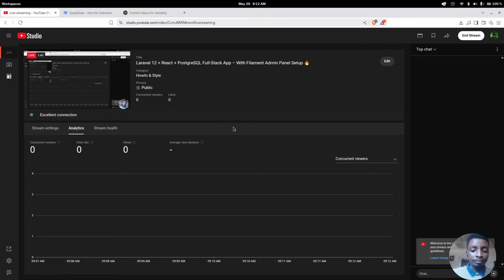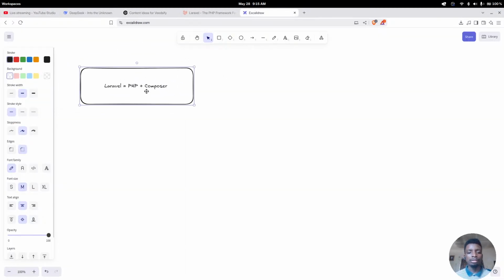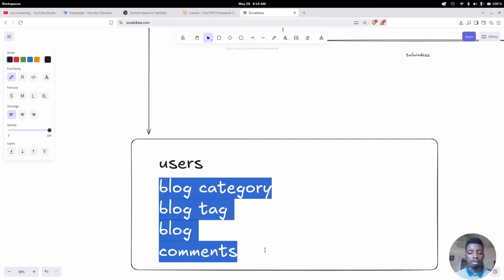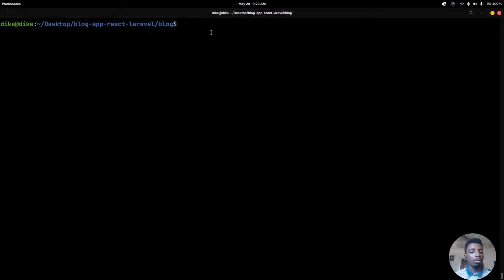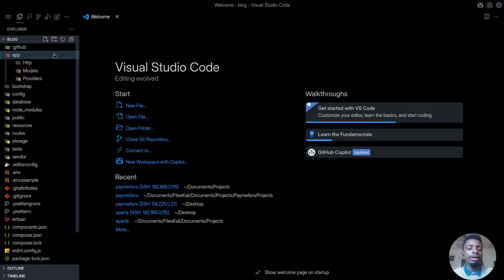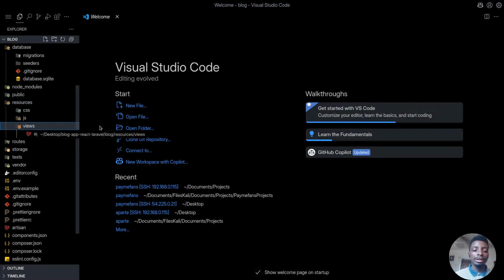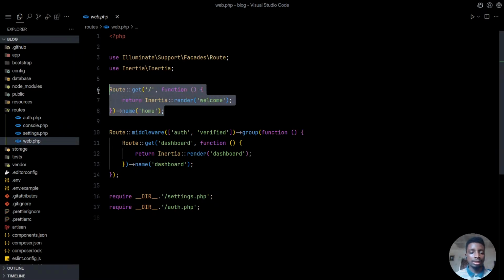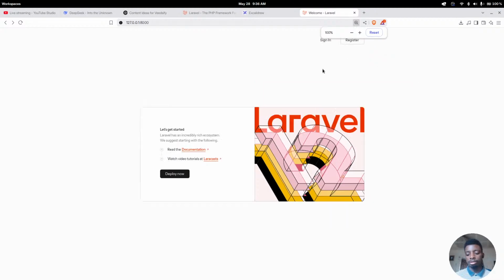Laravel 12 + React Full-Stack App w/ FilamentPHP 🔥— Mom Interrupted Live! 😂 Part 1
In this video, I’m building a modern full-stack blogging application using Laravel 12, React, PostgreSQL, and FilamentPHP.

Laravel just dropped version 12, and I’m jumping straight into it — setting up the backend, wiring up a powerful admin panel with Filament, and building a clean React frontend. If you’ve been looking for a practical way to combine Laravel and React in 2025, this is it.

💻 Stack used:

Laravel 12 (Backend Framework)

PostgreSQL (Database)

FilamentPHP (Admin Panel)

React.js (Frontend)

Whether you're a Laravel dev trying to modernize your stack or a React dev wanting a clean backend with an admin UI, you’ll learn something useful here.